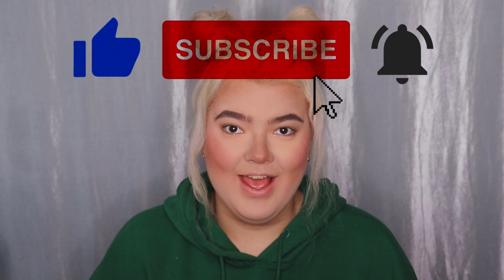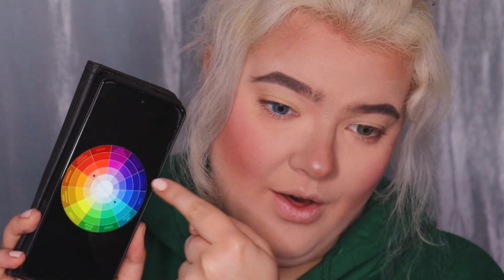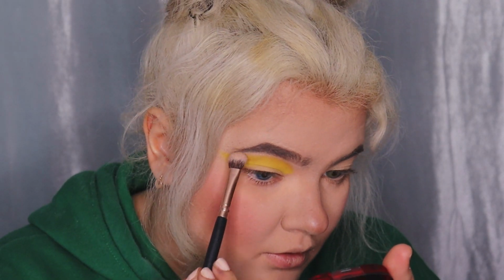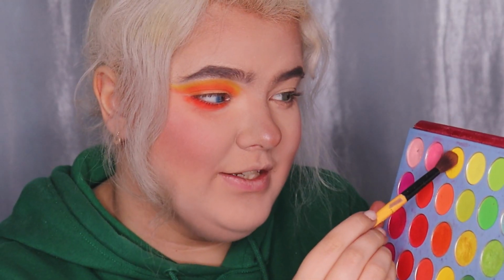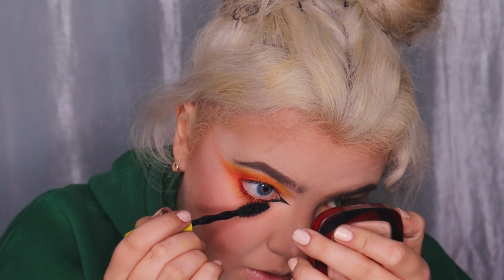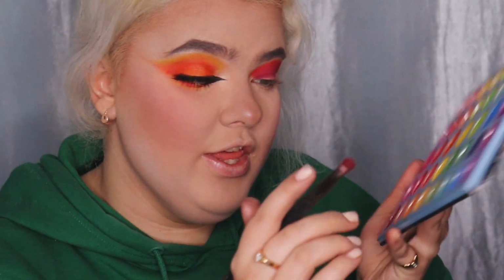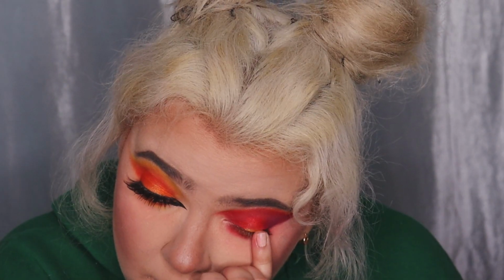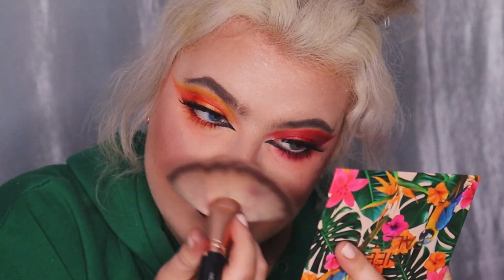HOW TO DO MAKEUP DEPENDING ON YOUR EYE COLOR + MISLENS CONTACTS UNBOXING - REVIEW | Ira Cloud Makeup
Hello everyone! This video is going to be special! I am going to show you how to do smokey eyes makeup look depending on your eye color. In order to do that I am going to wear lenses by @MislensOfficial

This is going to be unboxing video, contacts review and also a makeup tutorial. You can make your eye color more bright by using makeup! I was using color circle and color theory to make the eye color pop.  Also these contacs are super comfortable to wear and ideal for dark eyes (they are hiding your natural eye color even if it's dark and make your eyes look natural, you can't even understand if you wearing lenses).  This is creative makeup look and I did two different smokey eyes (one blue eyes and one green eye) in order to show a contrast between eye color and eyeshadow color.

1. MISLENS LOVE STORY DOPAMINE BLUE
2.  MISLENS PATTAYA GREEN
3.  MISLENS KITAGAWA MARIN COSPLAY PURPLE
4.  MISLENS ANIME YANDERE PINK COSPLAY
5. MISLENS WHITE MESH BLIND COSPLAY

IG: @mis_lens @mislens_crazyhub | TK: @mis_lens | YTB: @Mislens | FB: @Mislens | PIN: @Mislens